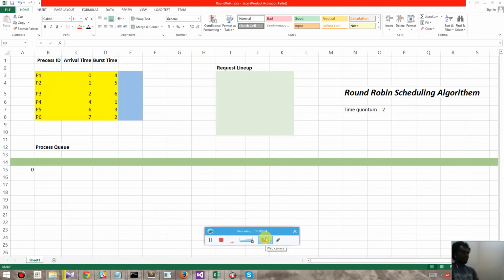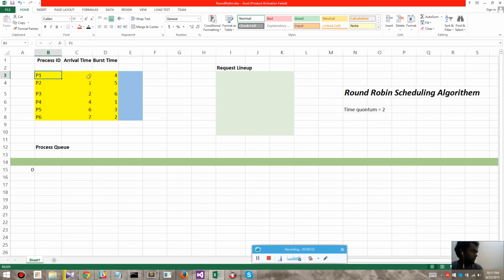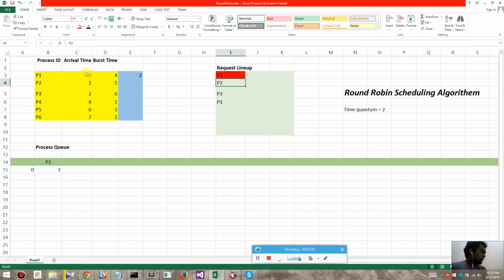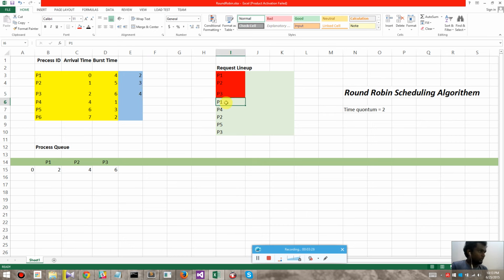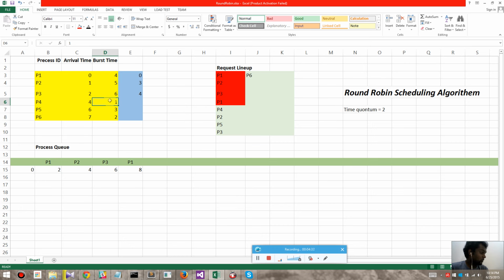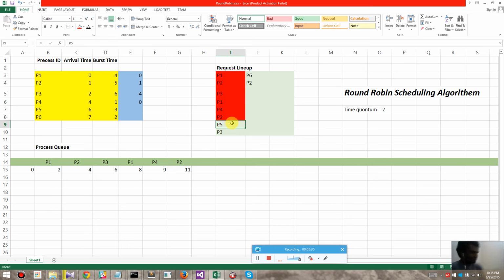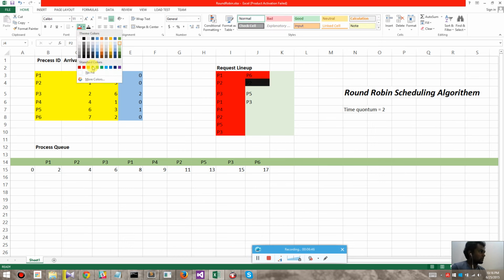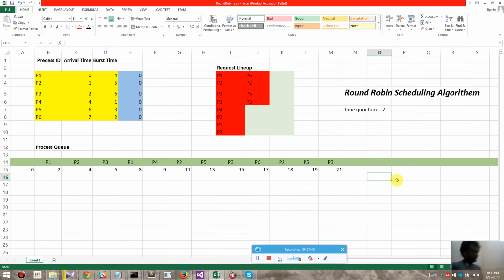Round Robin Scheduling Algorithm